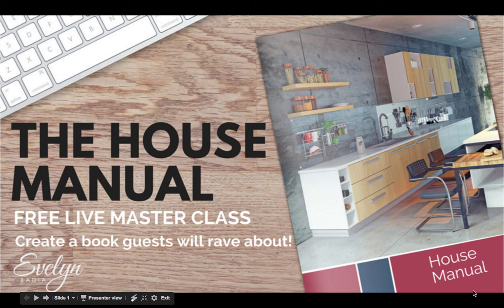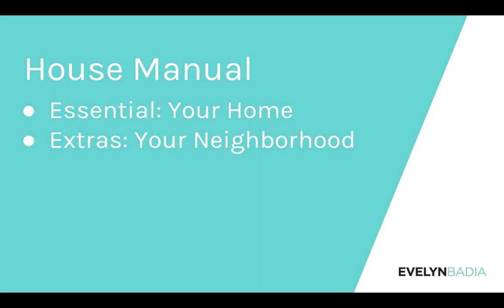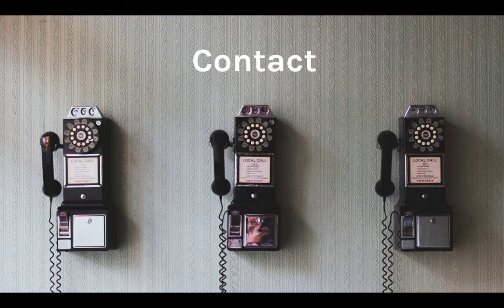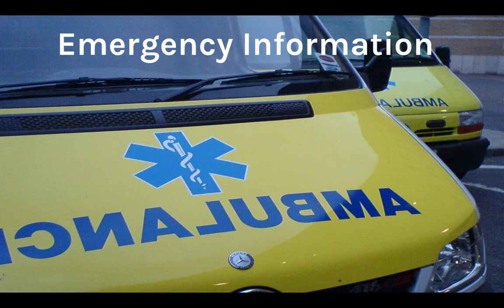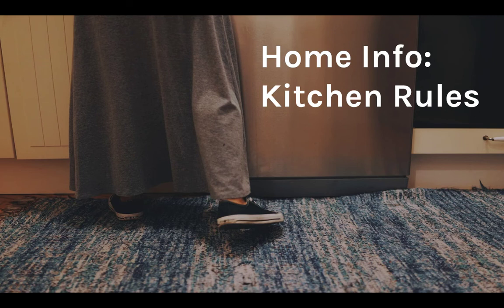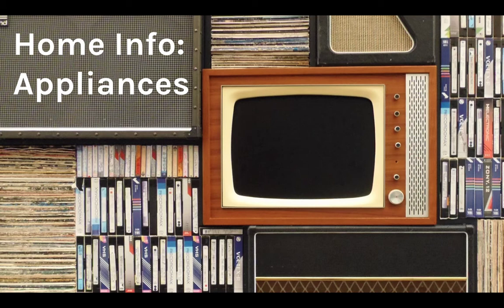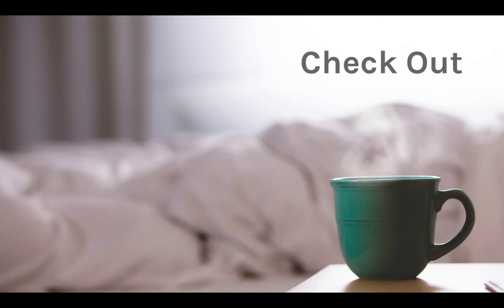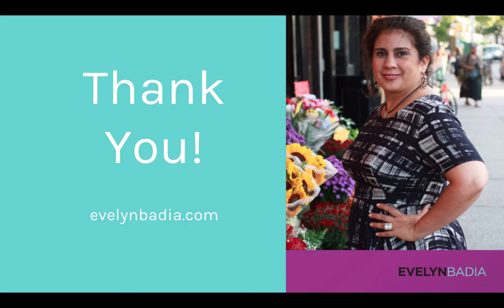House Manual for Airbnb